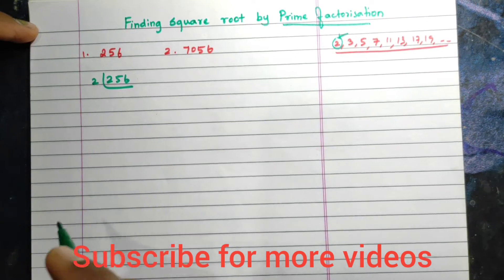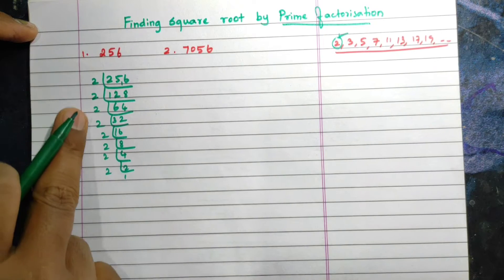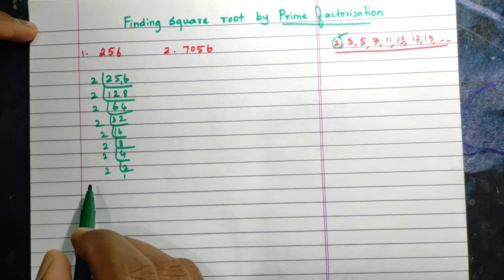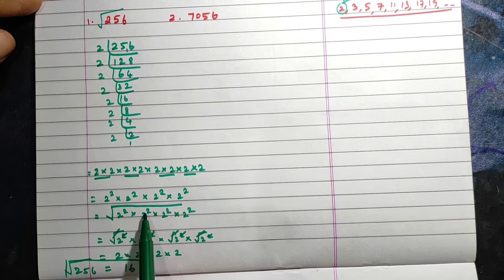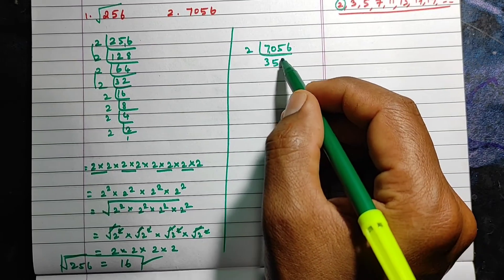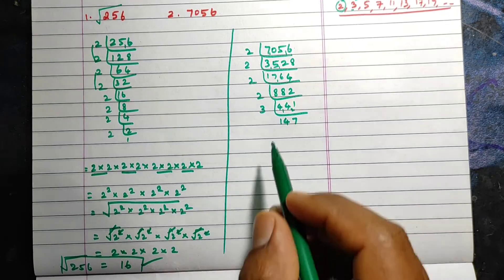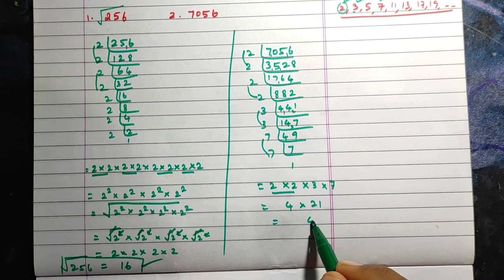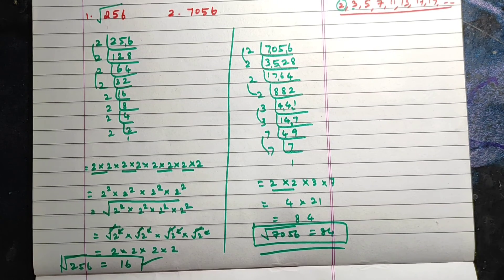FINDING SQUARE ROOT BY PRIME FACTORISATION METHOD//HOW TO FIND SQUARE ROOT BY PRIME FACTOR METHEOD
SQUARE ROOT